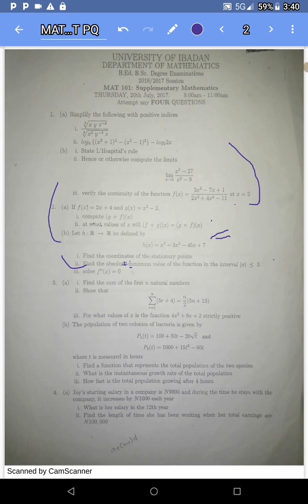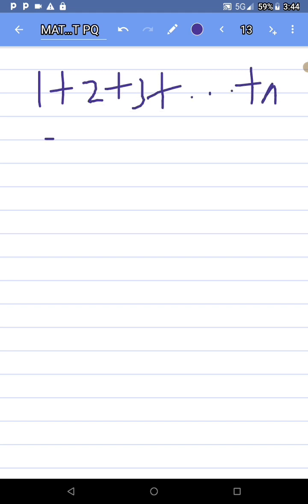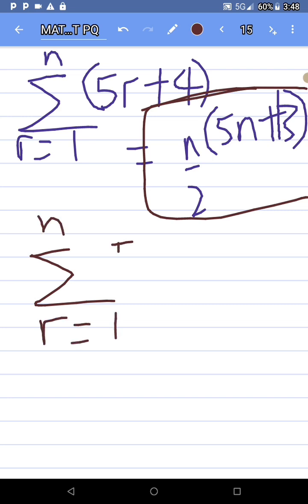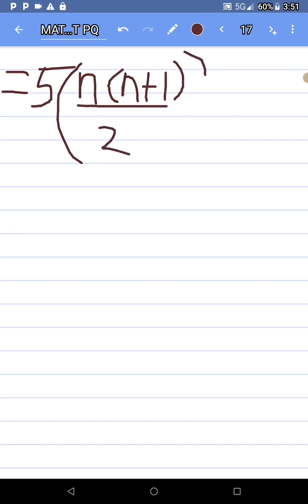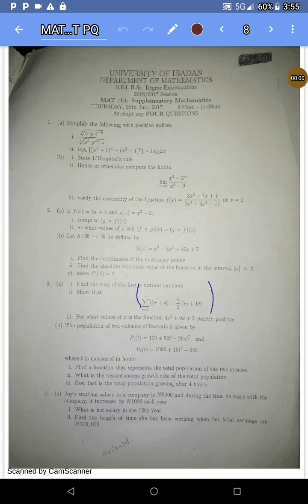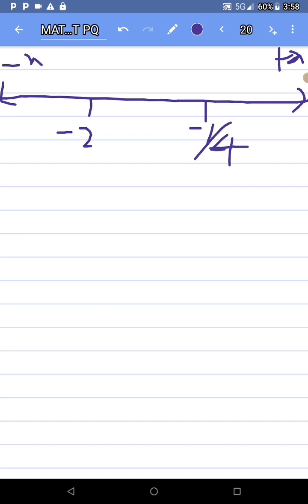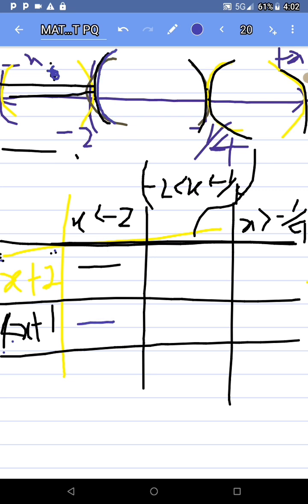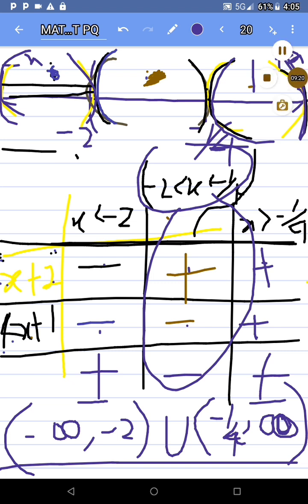Crush UI MAT101! Solving Tough Sequence & Series Questions + Tricky Inequalities!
Struggling with tough questions in sequences, series, or inequalities? You’re not alone! In this video, we tackle a challenging UI MAT101 past question, breaking down complex sequences, series, and difficult inequalities step-by-step. Perfect for UI MAT101 students or anyone looking to sharpen their math skills, this tutorial offers clear explanations, problem-solving strategies, and tips to help you conquer even the toughest problems.
In This Video, You’ll Learn:
- How to approach and solve challenging sequence and series problems
- Techniques for tackling difficult inequalities
- Step-by-step solutions to a UI MAT101 past question